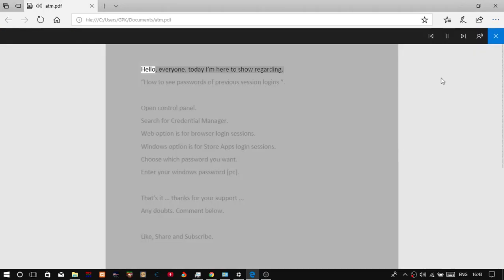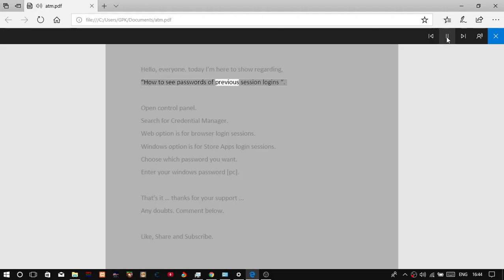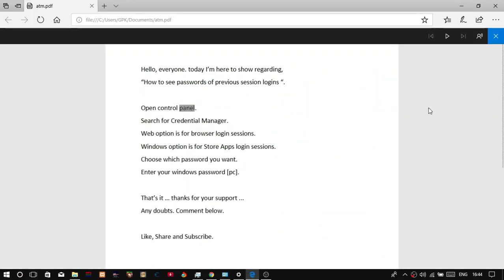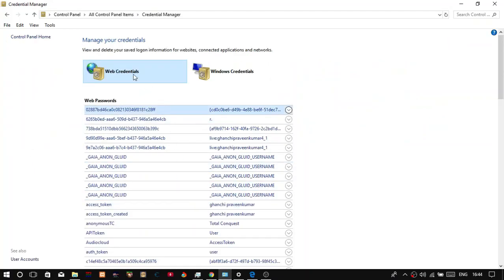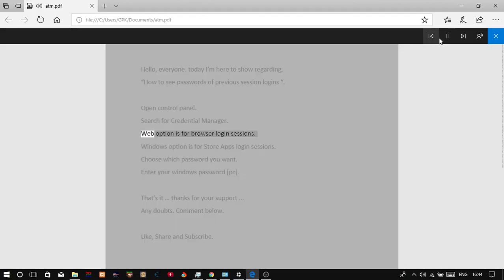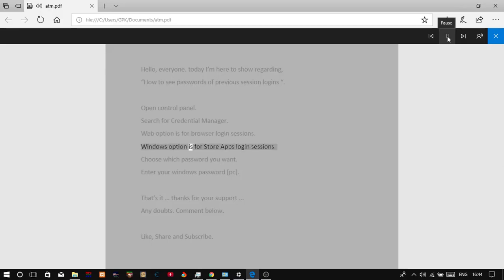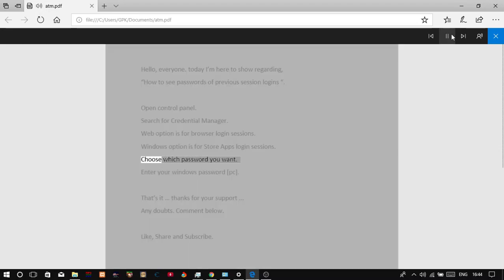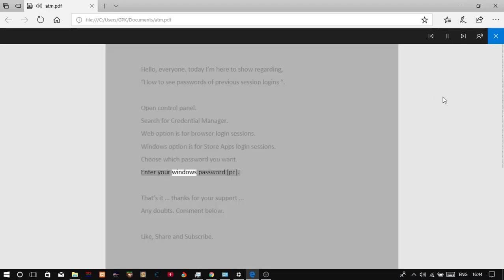How to see passwords of previous logins in our computer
Please Excuse US.